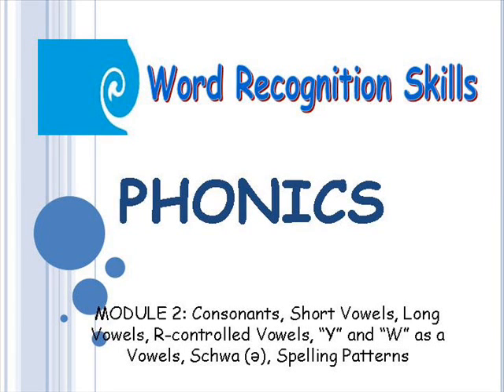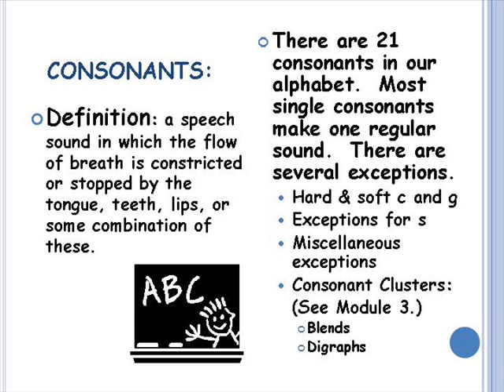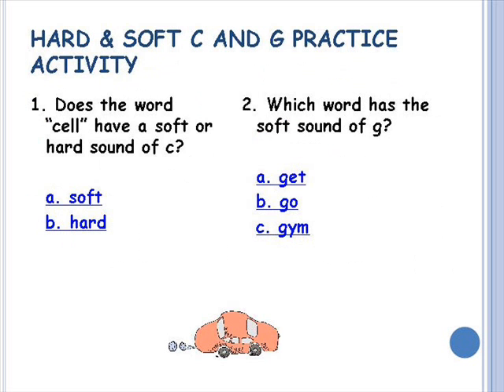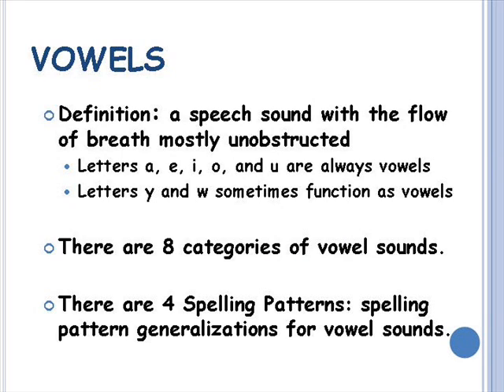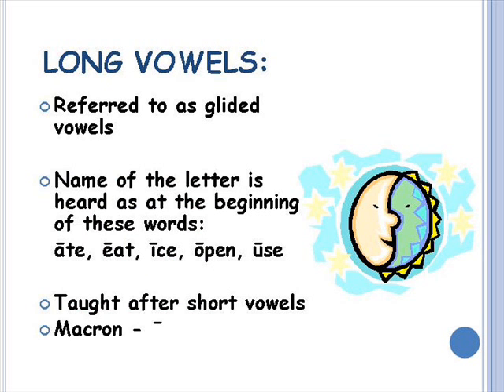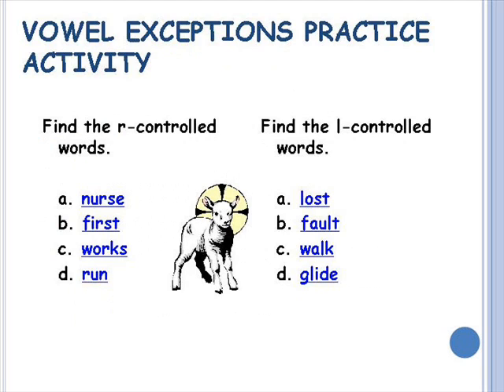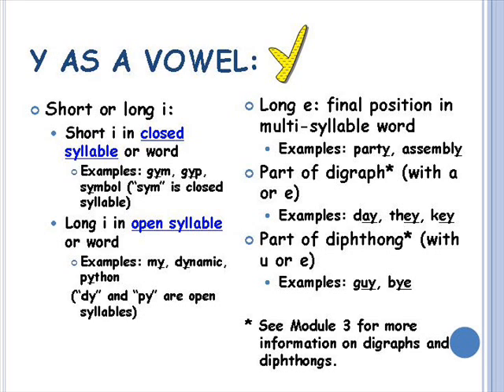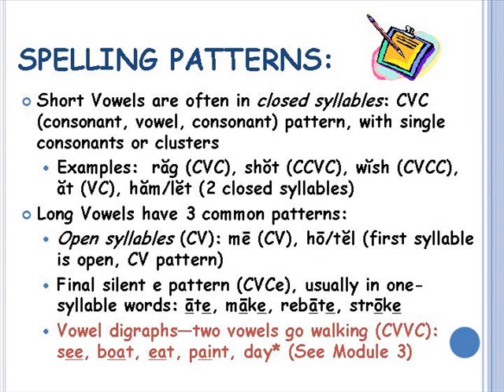Phonics Module 2 [June 2014]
Brief overview of consonants and vowels.